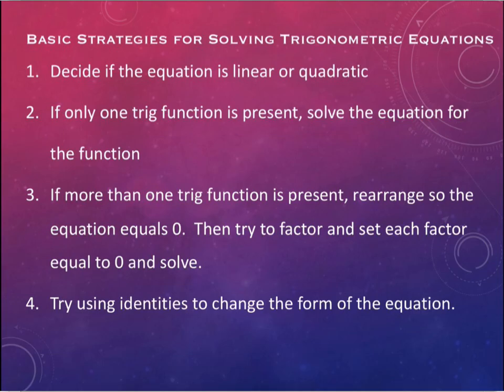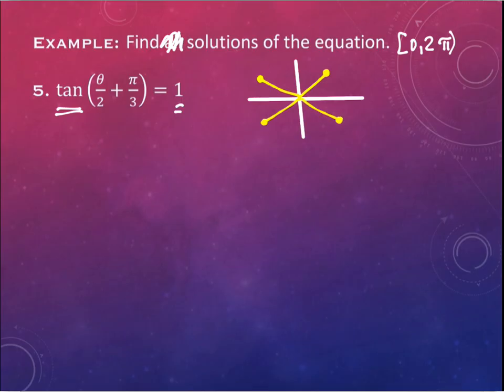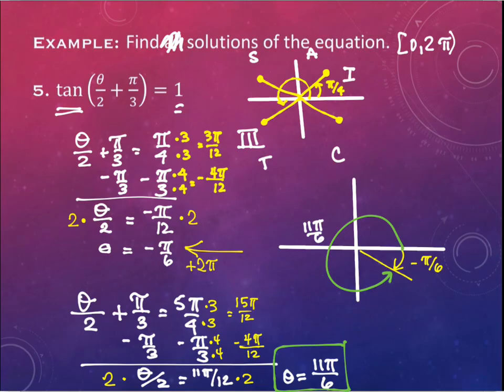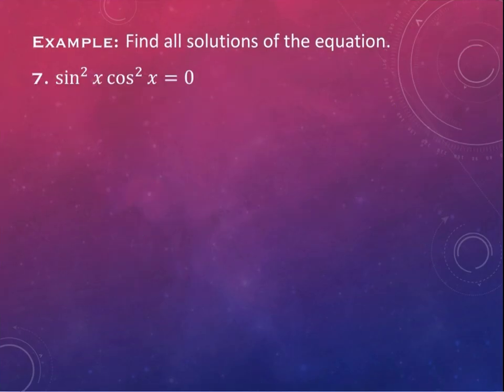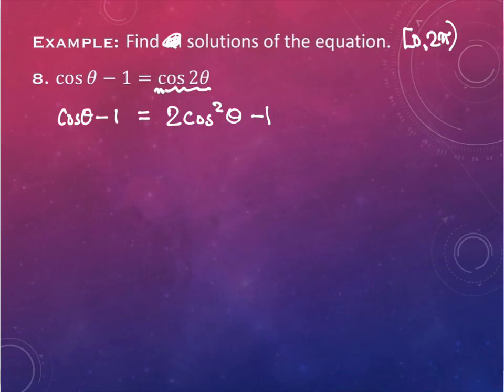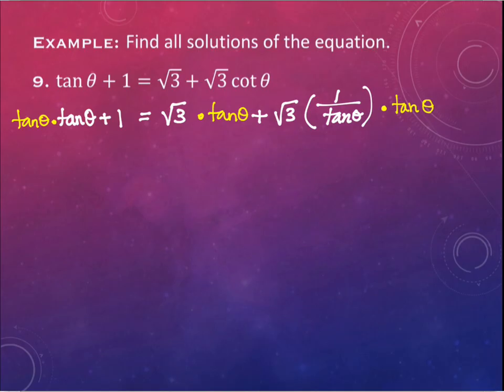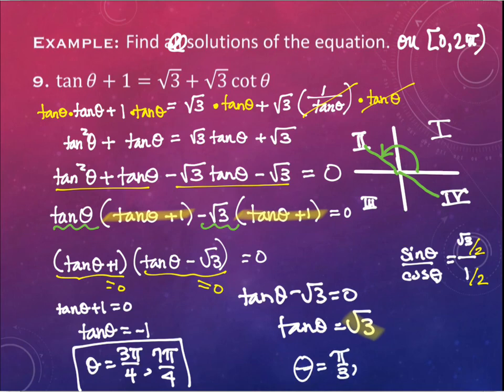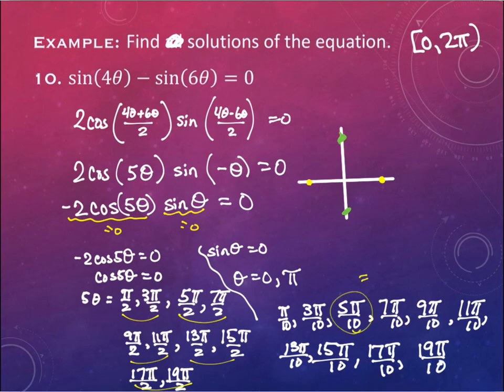3.5 Trigonometric Equations (part 2)